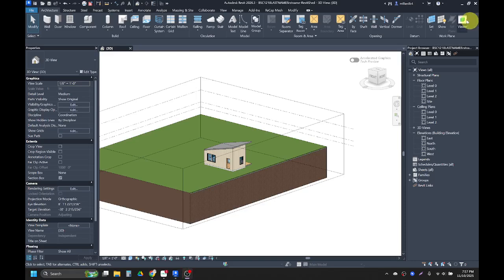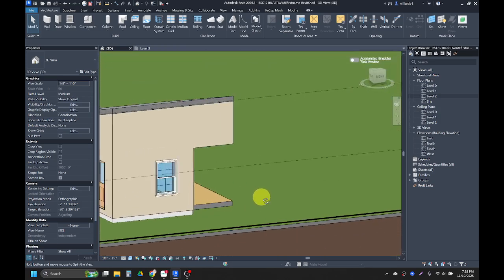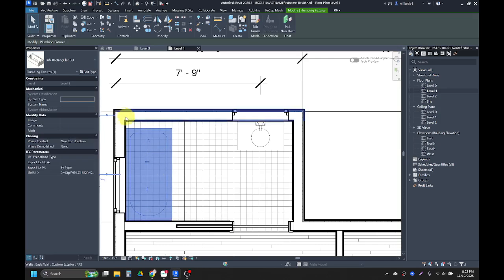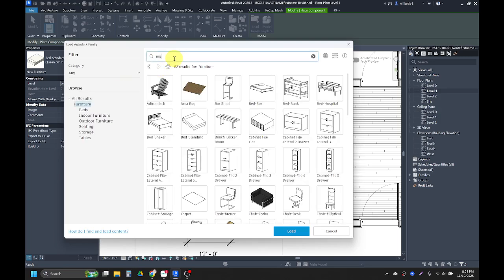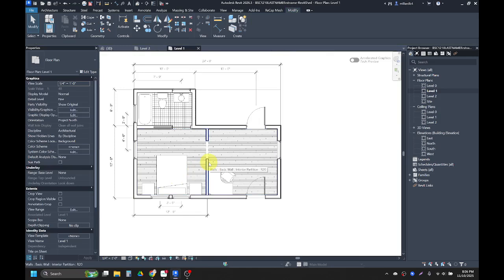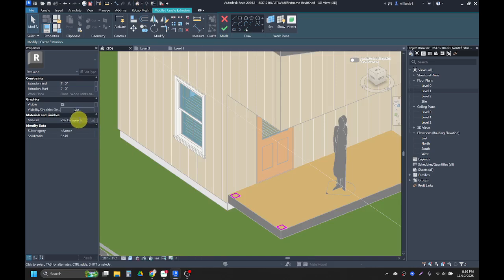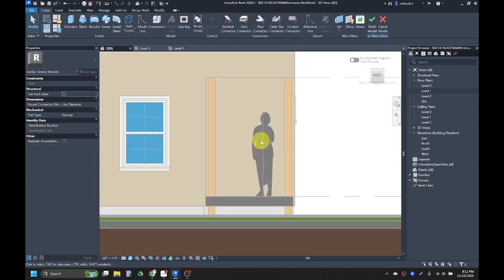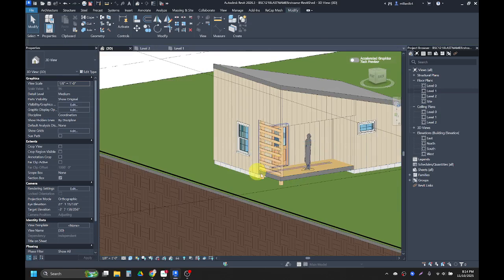BSC 1210 | Revit Shed 05 - Components and Families